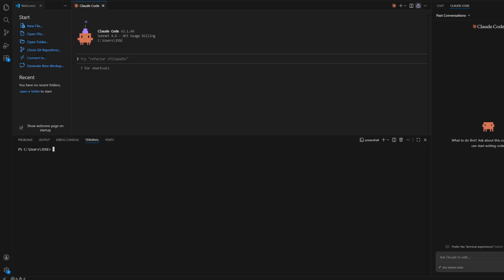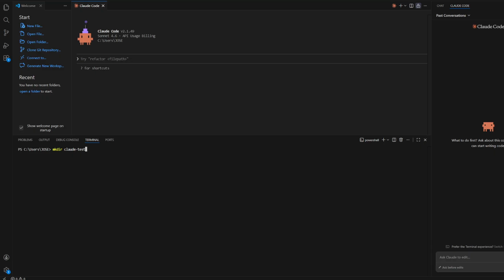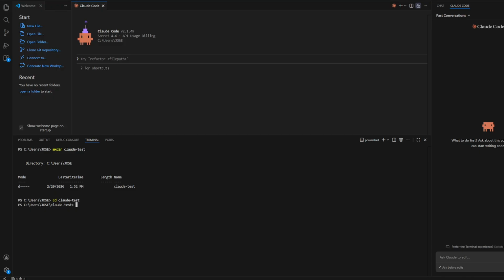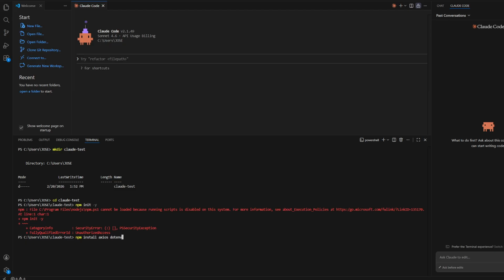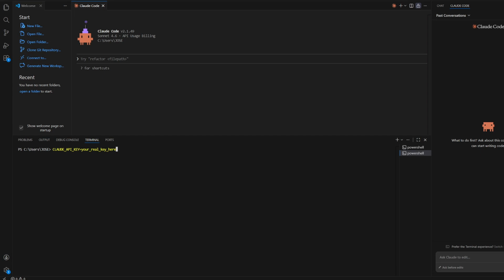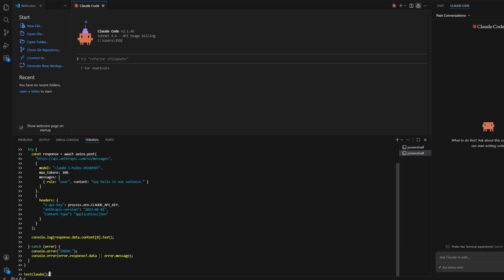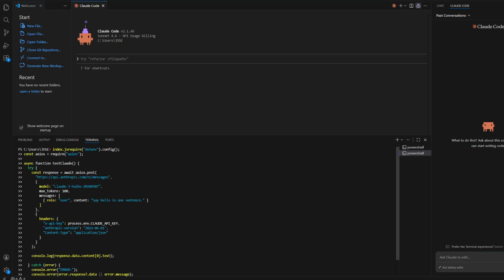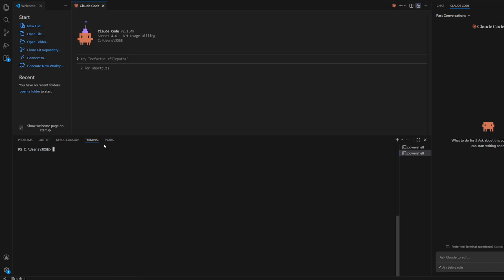How to fix Claude Code 401 error[FULL GUIDE]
In today's Video we cover, How to fix Claude Code 401 error